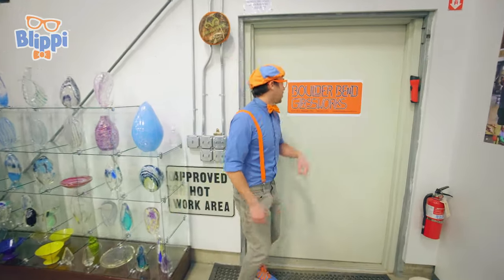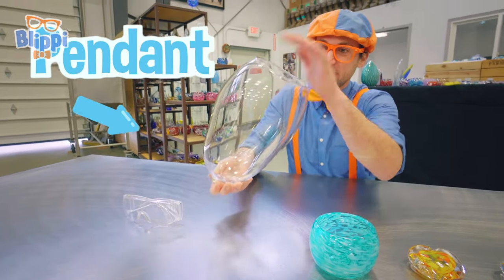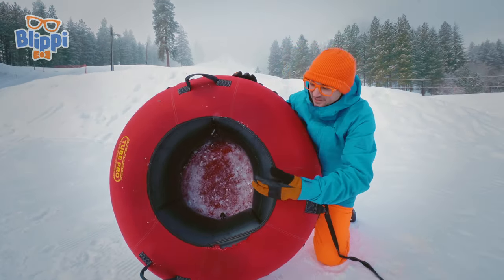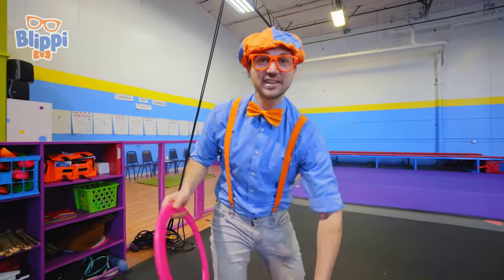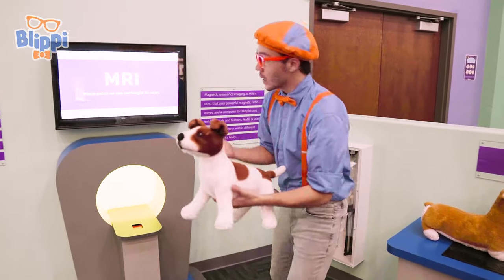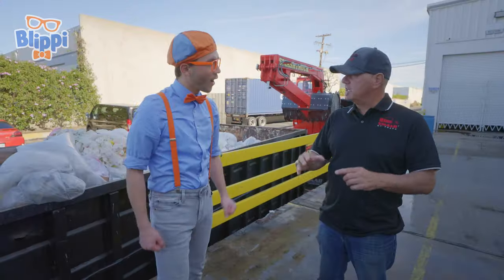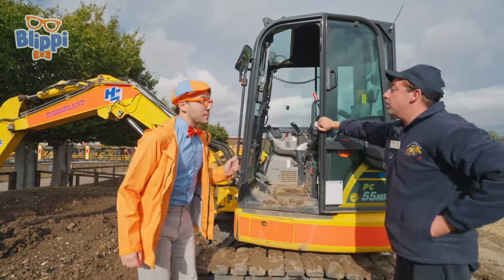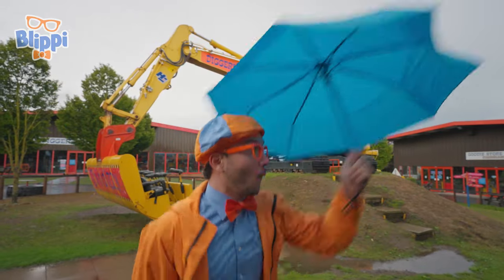Blippi Goes Glassblowing | Kids Songs | Moonbug Kids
00:00 Blippi Goes Glassblowing
18:44 Santa Barbara Museum of Natural History - Dinosaurs
32:50 Playing in the Snow - Tubing Down the Mountain
43:03 Blippi Learns Circus Tricks - Indoor Trampoline & Hula Hoops!
1:00:06 Blippi Looks at Jobs - Fire Trucks, Planes, Chefs, Animals and More!
1:19:45 Smash My Trash
1:30:00 We Rock the Spectrum
1:43:27 Blippi’s Digger Discoveries